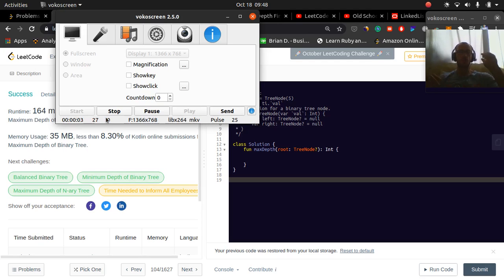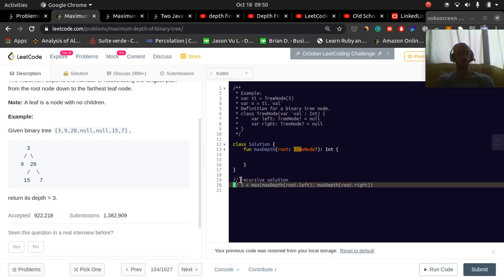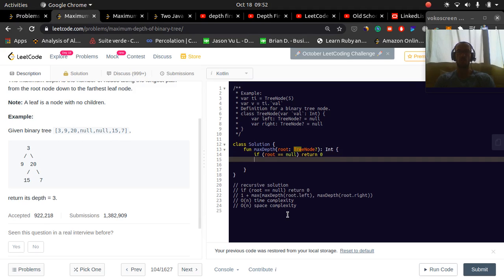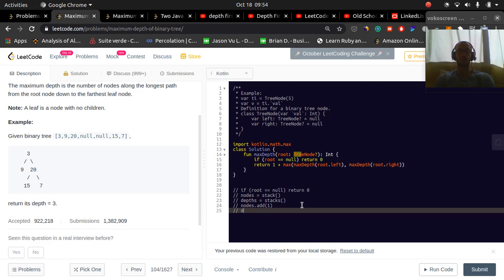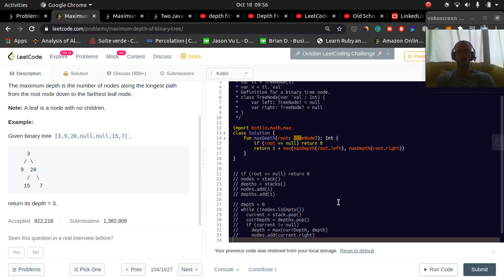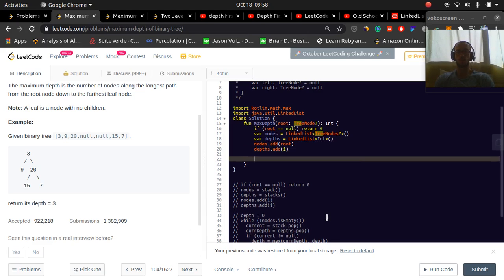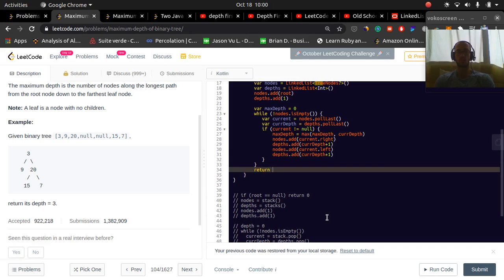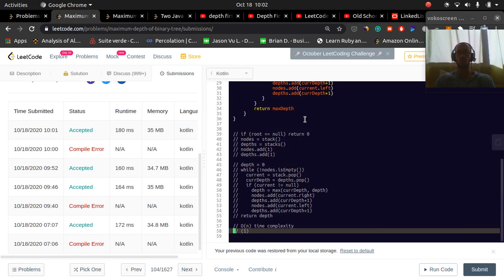Maximum Depth of Binary Tree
We're given a binary tree and must return it's max depth. Give it a shot then watch the solution